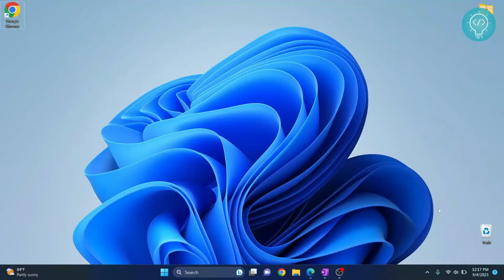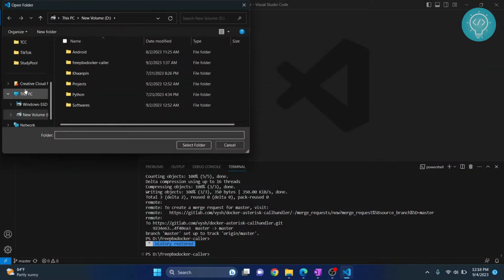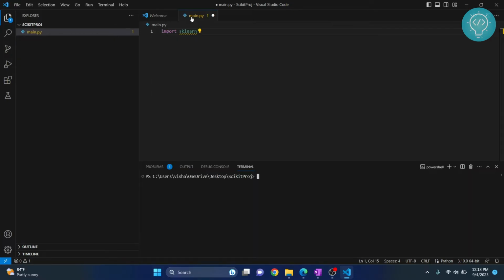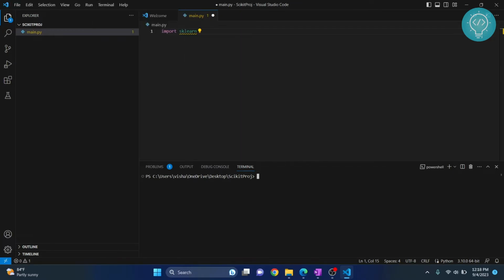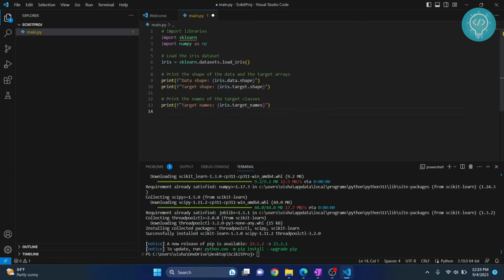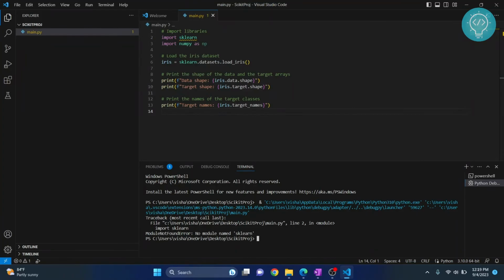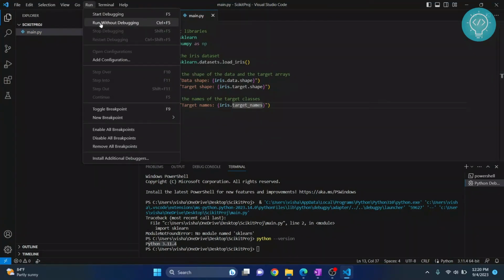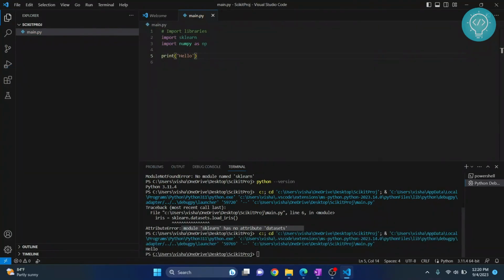How to Install SKLearn (Scikit-learn) in Visual Studio Code (2023)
In this video, I'll show you how you can install sklearn in Visual Studio Code. SKLearn or scikit-learn helps you develop machine learning applications, after install sklearn, you can create project in visual studio code and use sklearn in vscode.

Once you've install Sckit-learn using PIP, you can create use it in visual studio code.